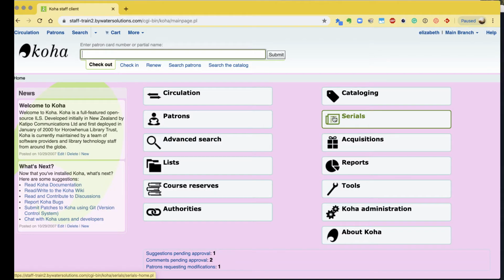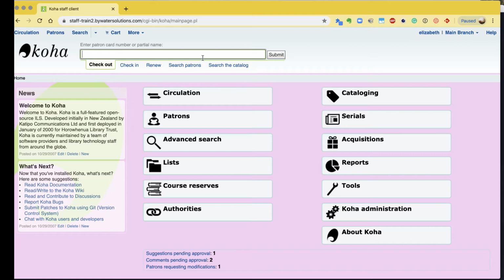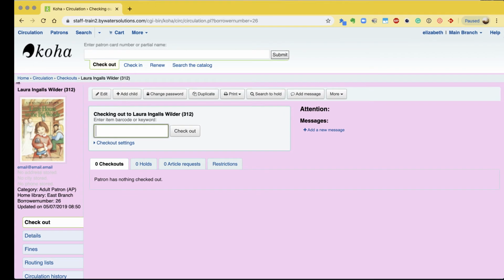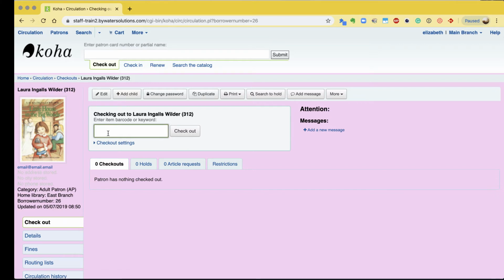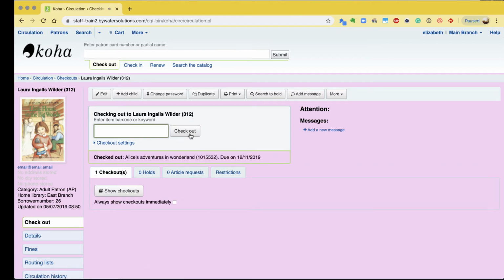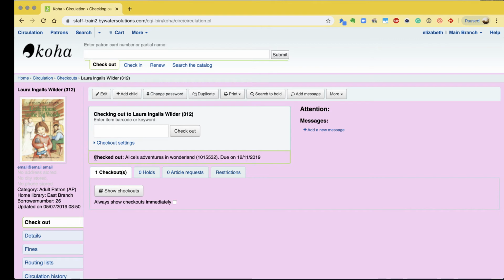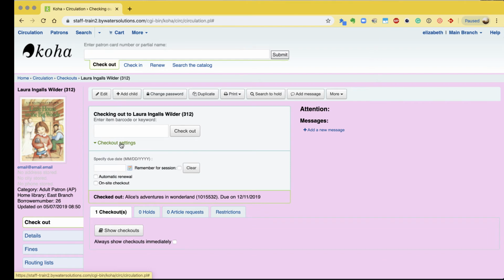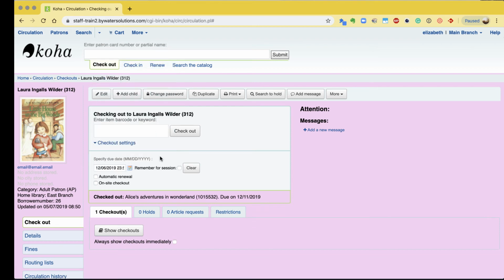Checking out to a Patron